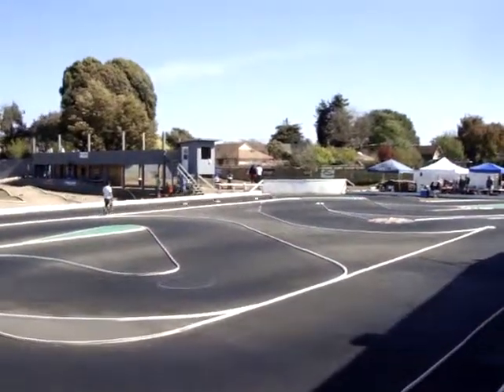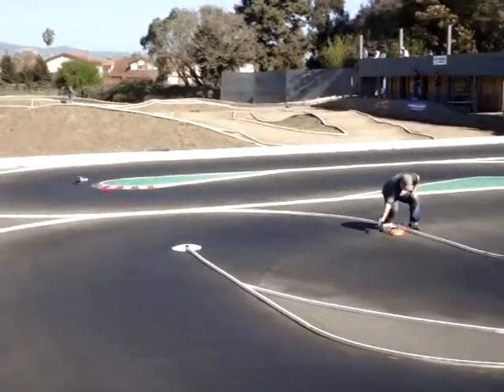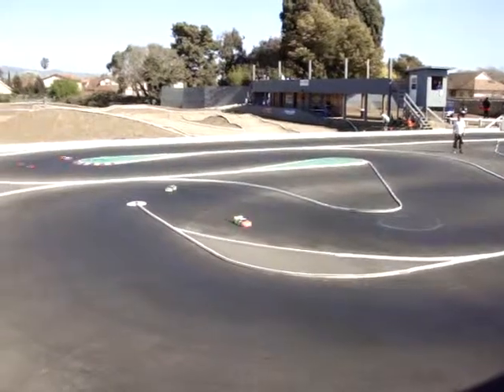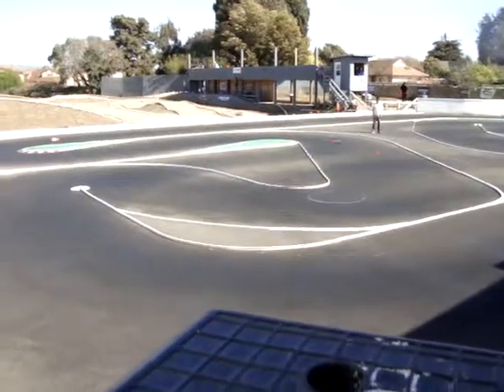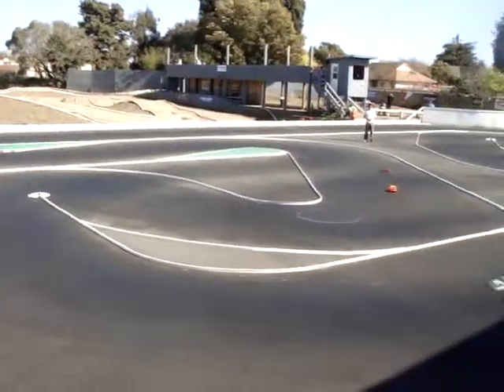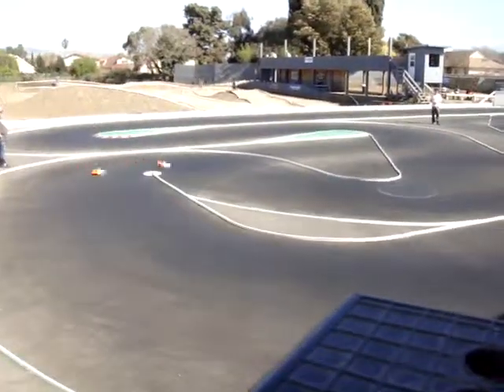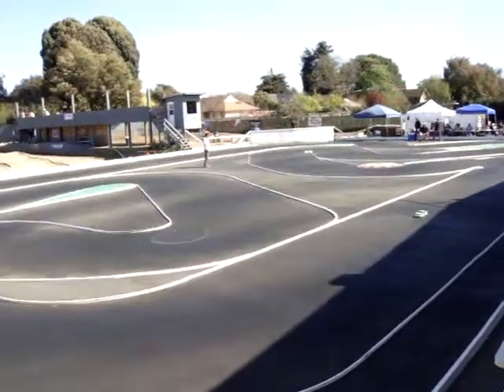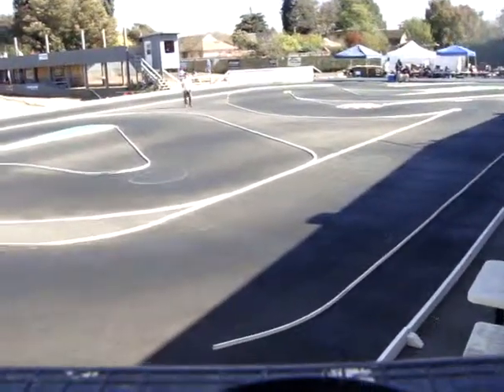mod tc b main